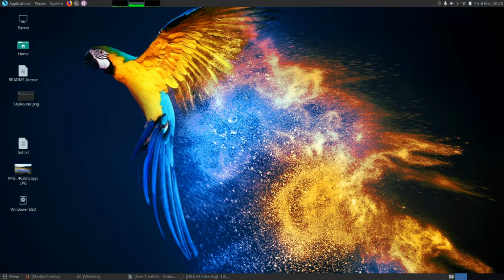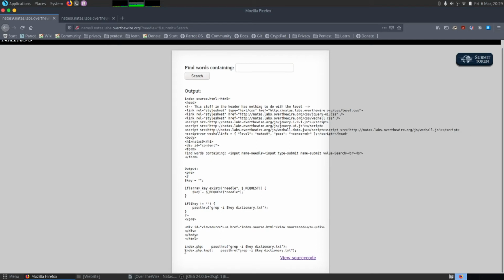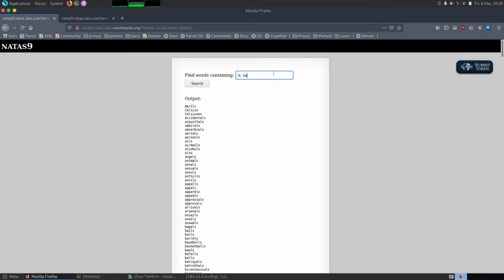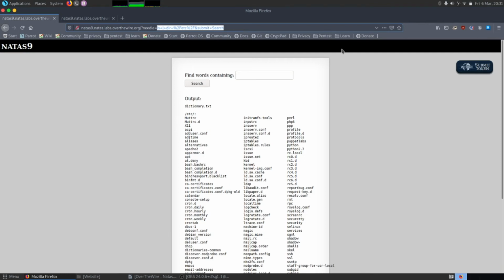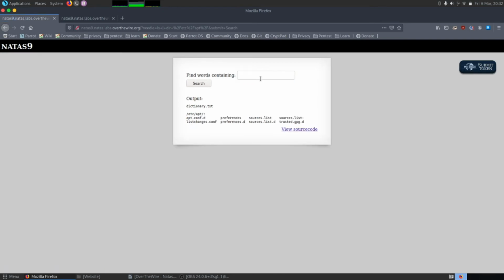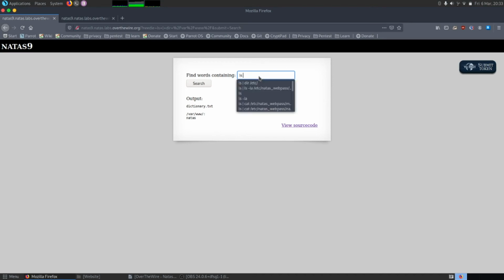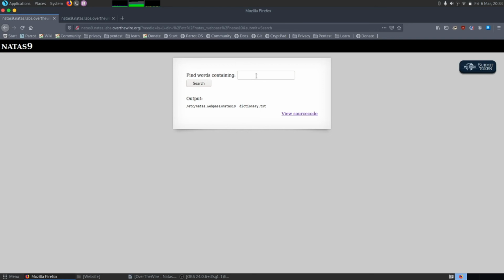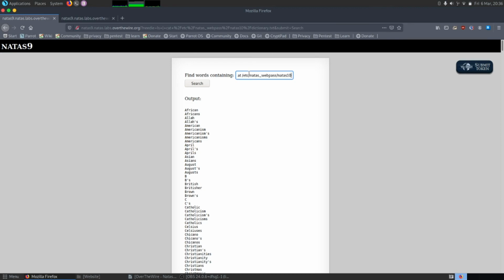OverTheWire CTF Natas Level 9 - 10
This is a walkthrough for the OverTheWire hacking capture the flag series called Natas. This is level 9 to level 10.